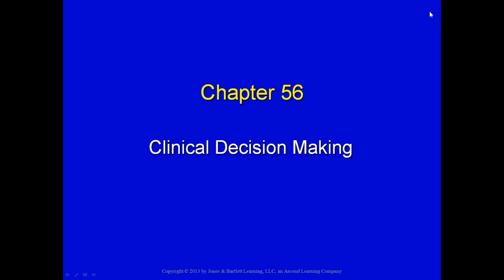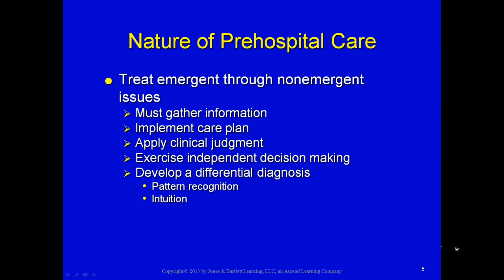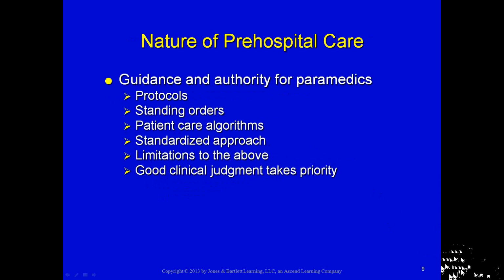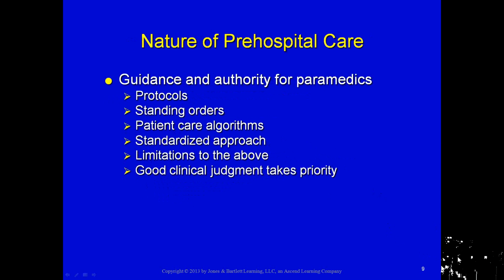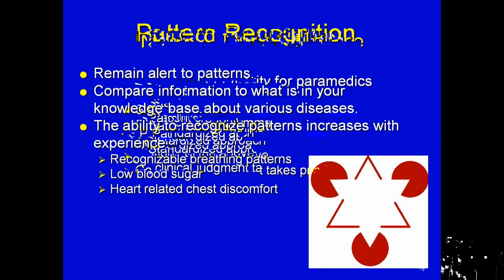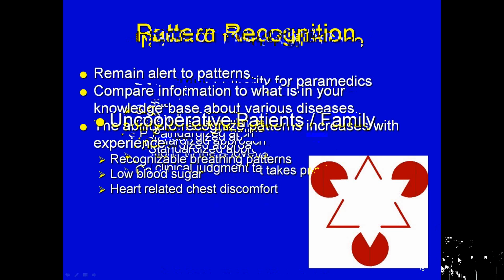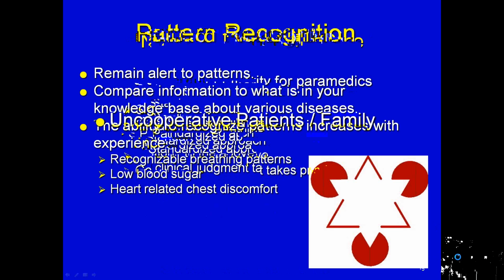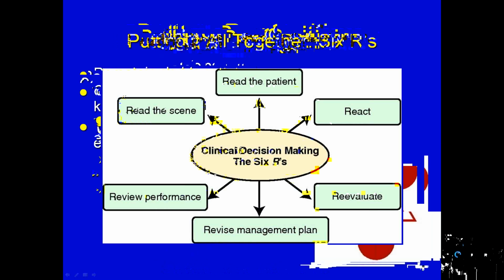Chapter 56 Critical Thinking